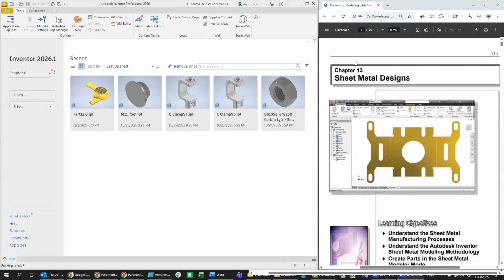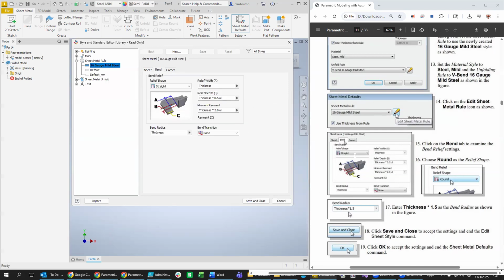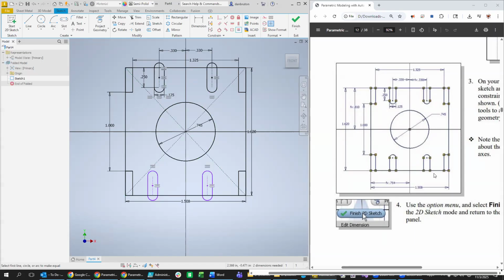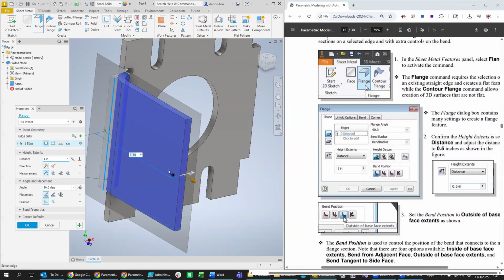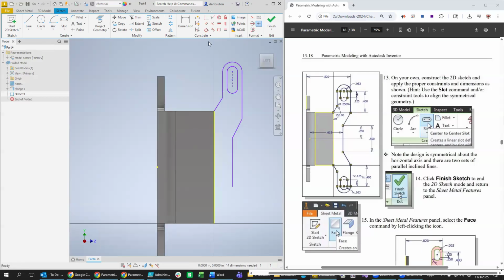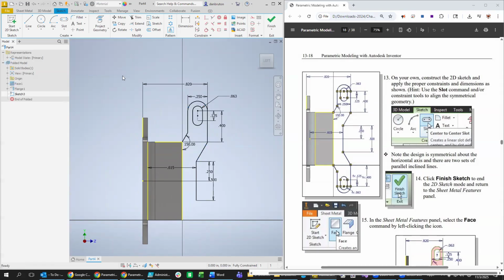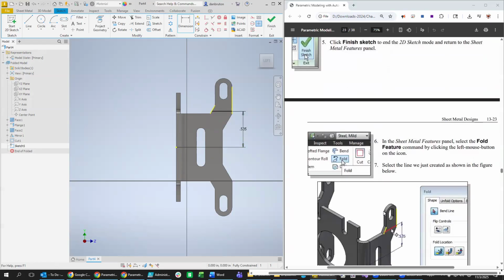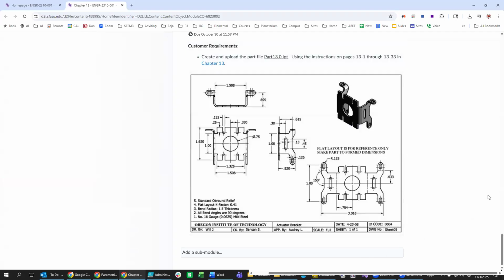ENGR 1304 - Part 13.0 - Sheet Metal Design - Autodesk Inventor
ENGR 2310 - Part 13.0 - Sheet Metal Design - Autodesk Inventor